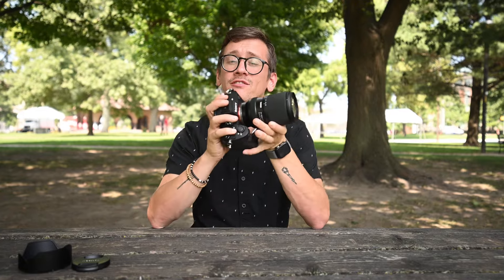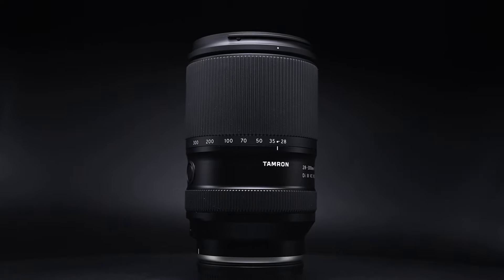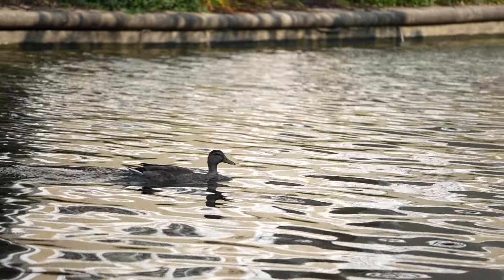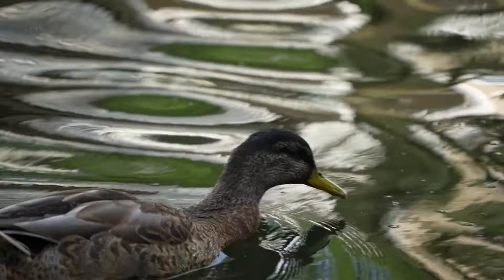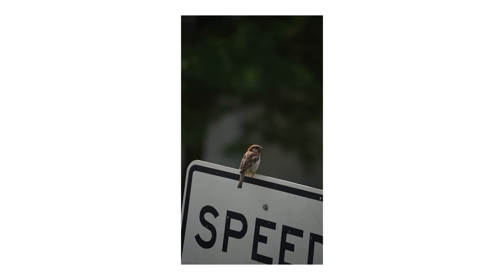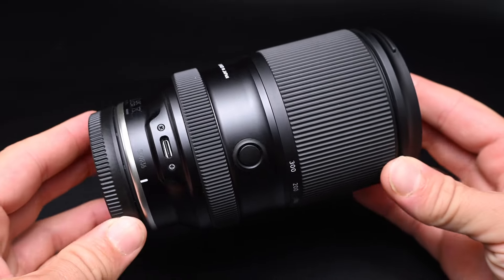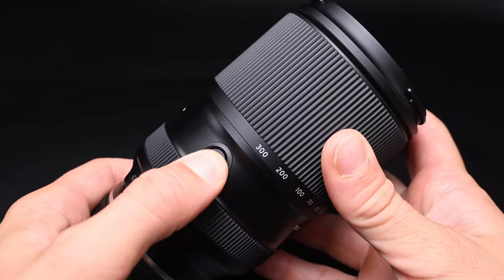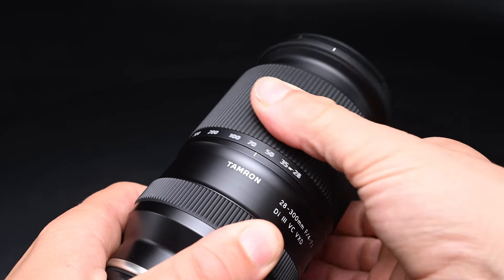Tamron's New All-In-One Zoom Lens for Sony E-Mount!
We're very excited to share Tamron's new 28-300mm f/4-7.1 lens for Sony E mount.

This is an all-in-one lens that goes from a standard wide angle to a significant telephoto focal length.  Perfect for photographers who want just one lens whether they're traveling, shooting events, wildlife, or just want a versatile walk around lens.

Its small lightweight build and its versatility make it a great choice for a wide range of photographers and videographers!